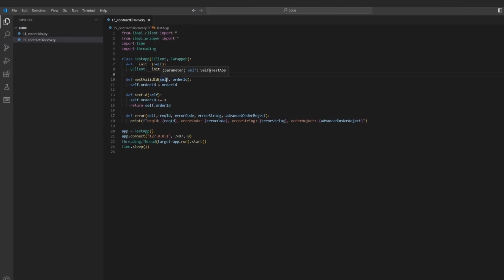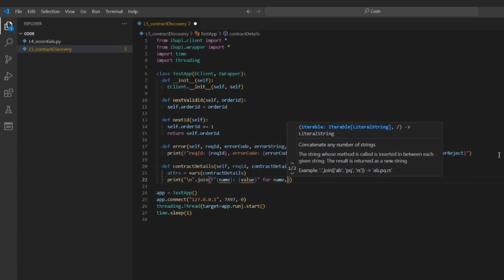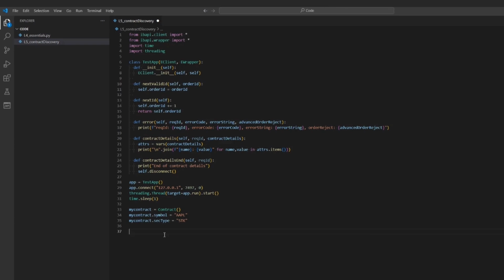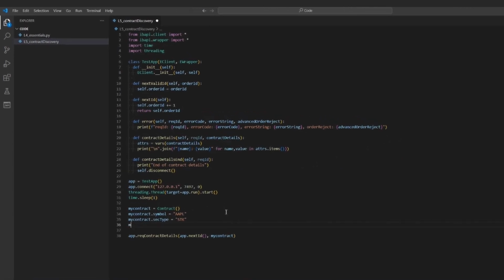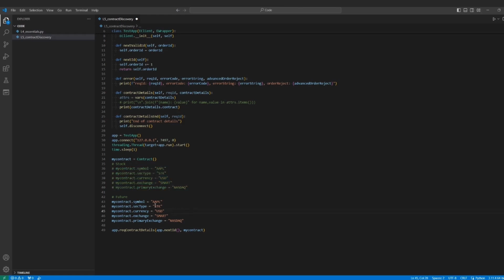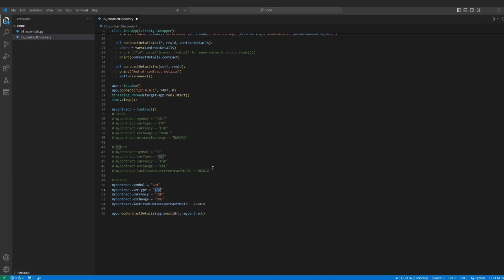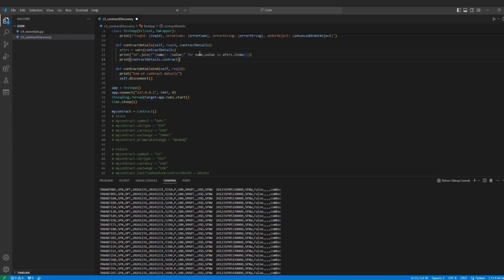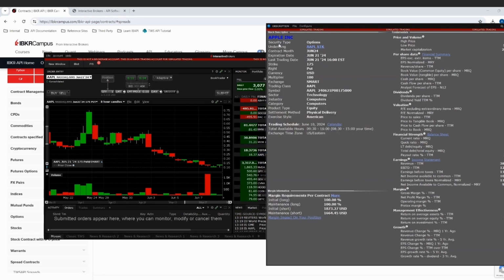Defining Contracts in the TWS API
In this lesson we'll explore contract discovery and how to define a contract using the TWS API.

Futures are not suitable for all investors. The amount you may lose may be greater than your initial investment. Before trading futures, please read the CFTC Risk Disclosure. A copy and additional information are available at ibkr.com.